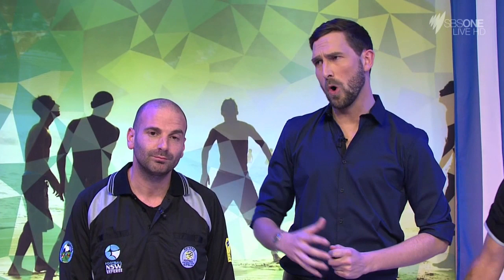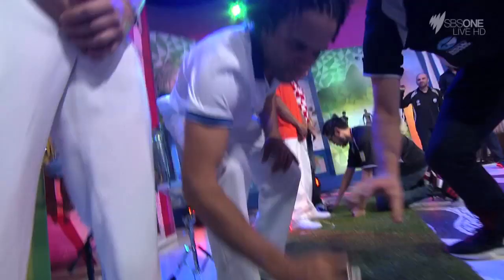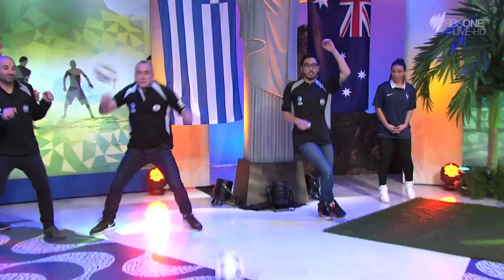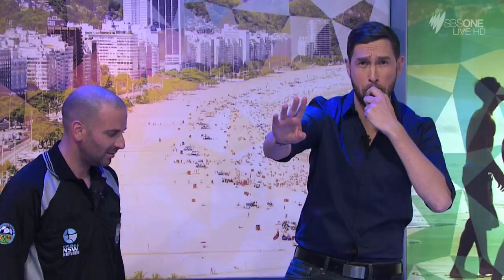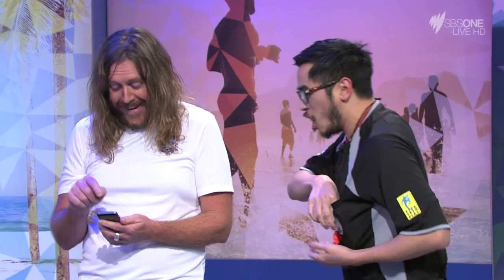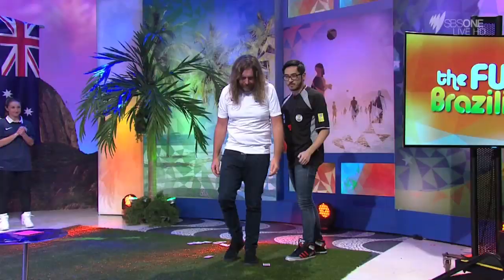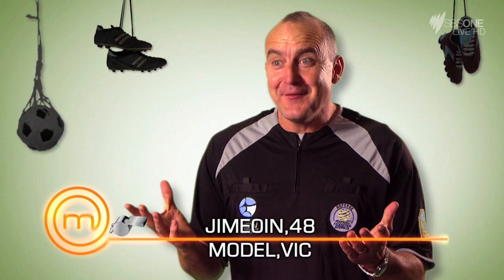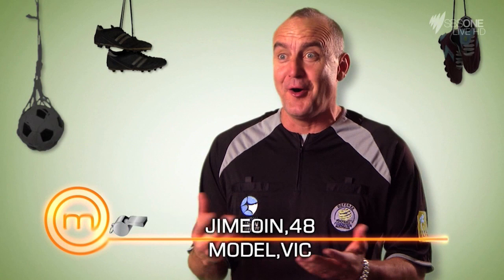Jimeoin and Michael Hing play MasterRef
Jimeoin and guest comedian Michael Hing battle it out to see who with be the very first MasterRef winner. Overqualified guest judge George Calombaris gives provides commentary on the game.